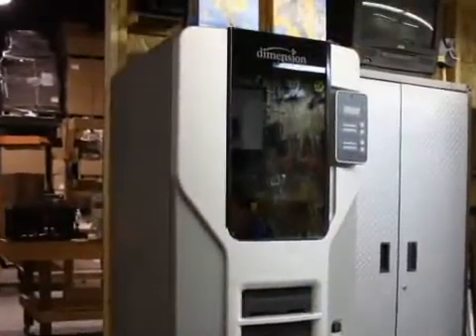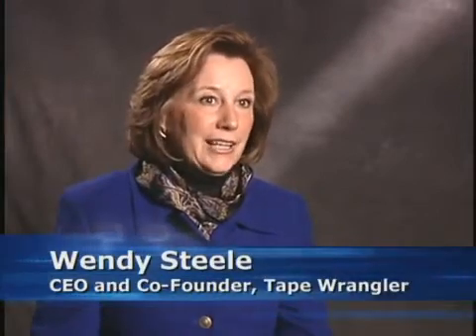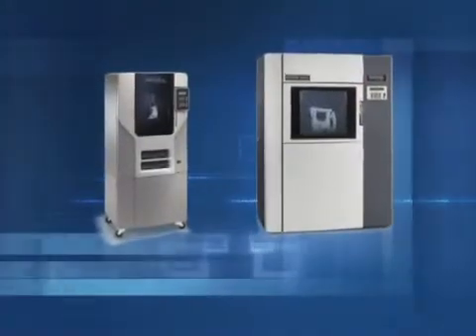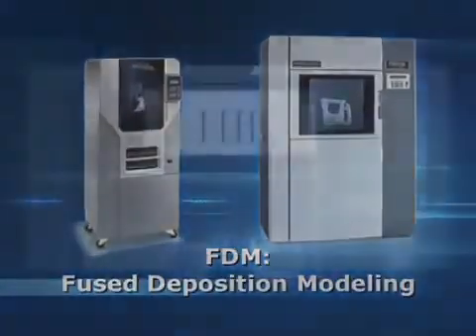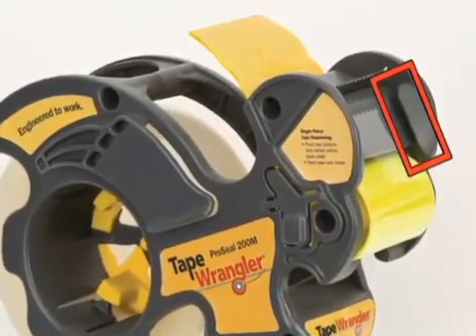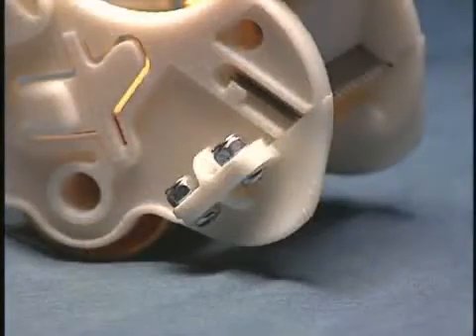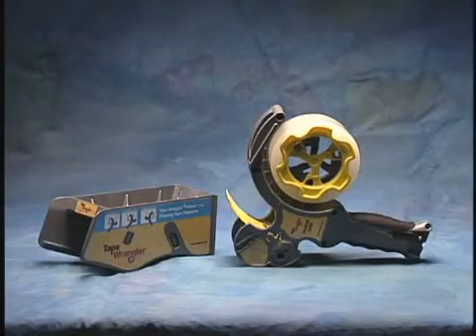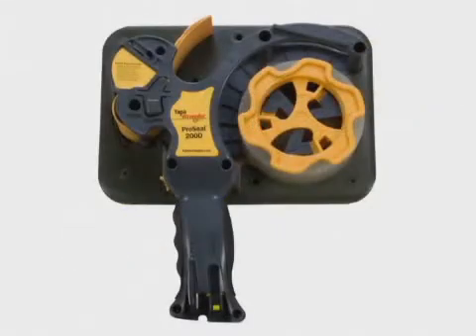Tape Wrangler uses a Dimension 3D Printer, for 3D prototyping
Tape Wrangler uses a Dimension 3D Printer, for 3D prototyping, to speed up product development. They use a Fortus 400mc 3D Production System for manufacturing and 'green' tooling.